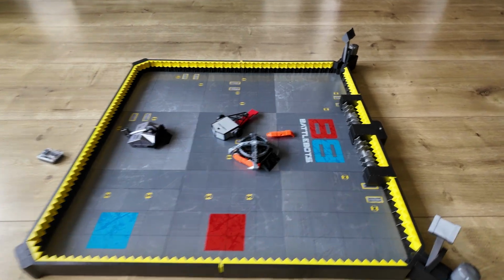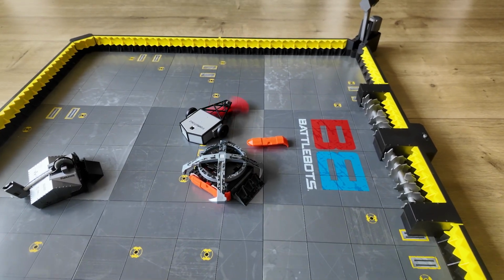I Didn’t Expect This… My Honest HEXBUG BattleBots Arena MAX Review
In this video, I'll review I Didn’t Expect This… My Honest HEXBUG BattleBots Arena MAX Review

Check the Kukoos Lost Pets out